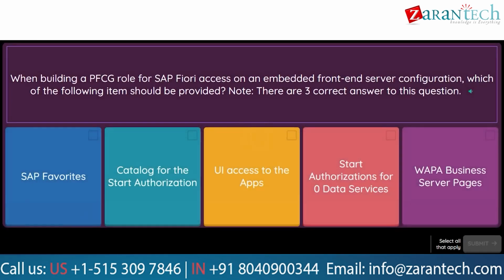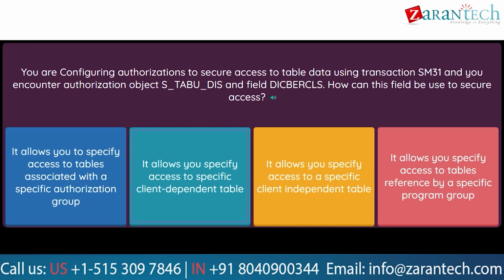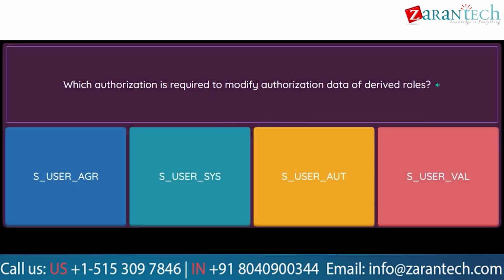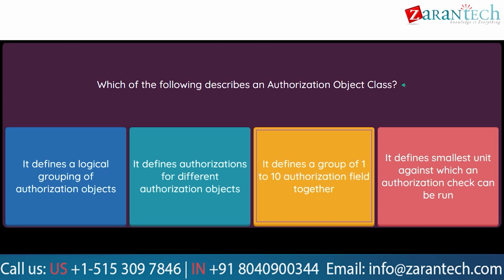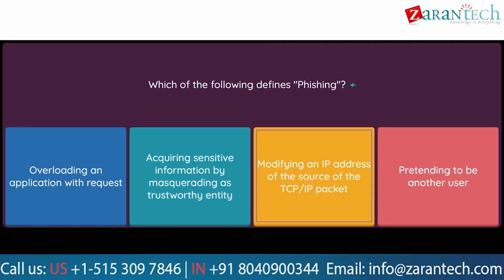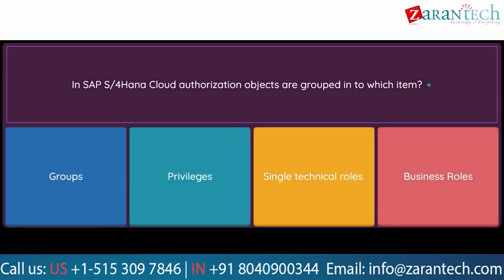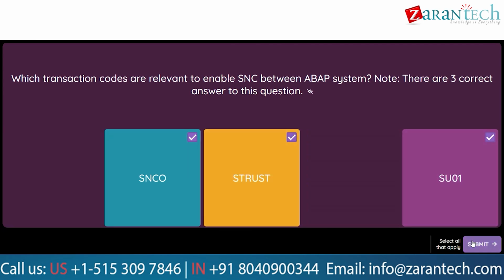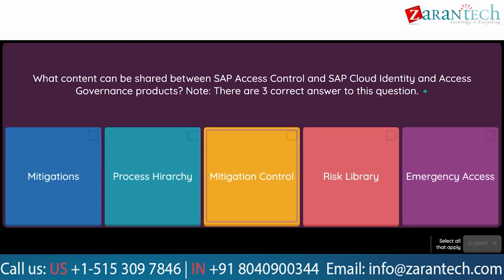P_SECAUTH_21 - System Security Architect (80 Questions) | ZaranTech DotCom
P_SECAUTH_21 - System Security Architect (80 Questions) - Certification Dump.